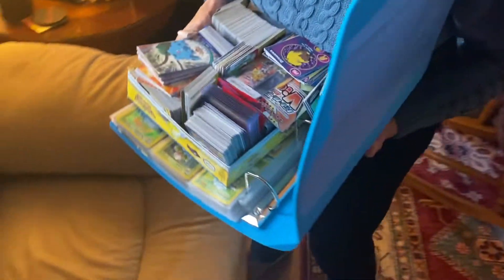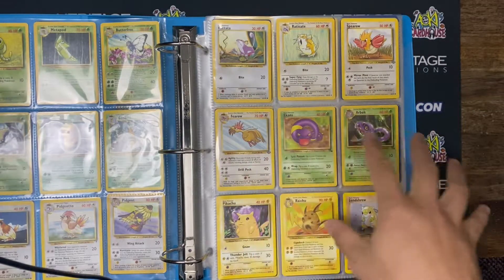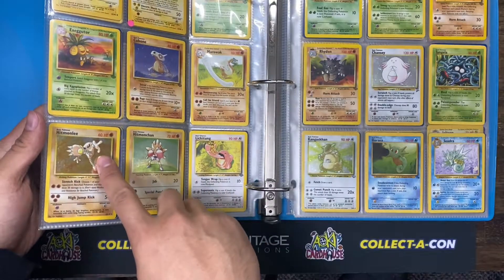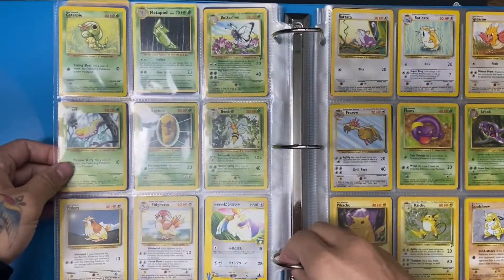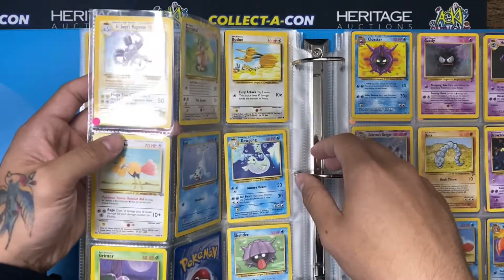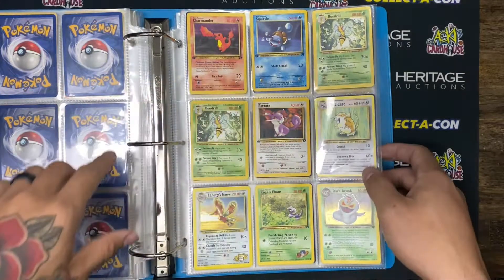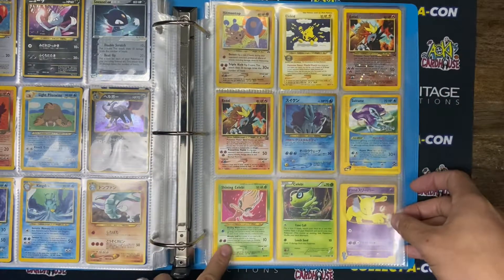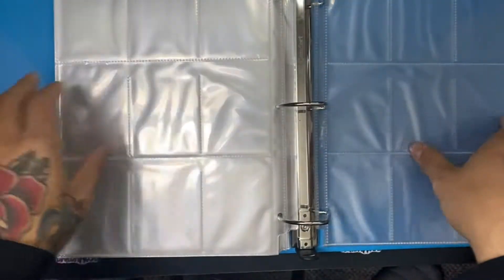I got another vintage Pokémon Collection!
store: parkstreetmarket.store